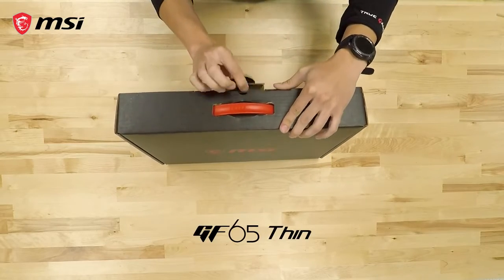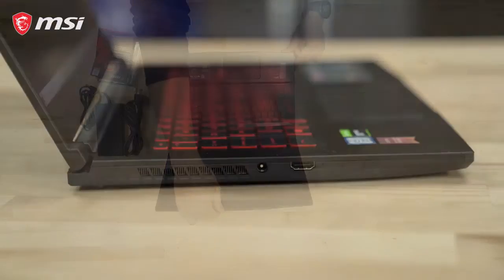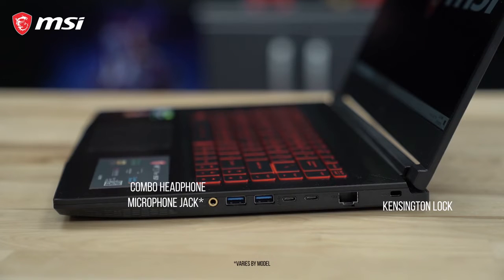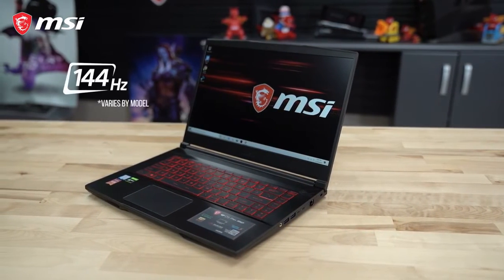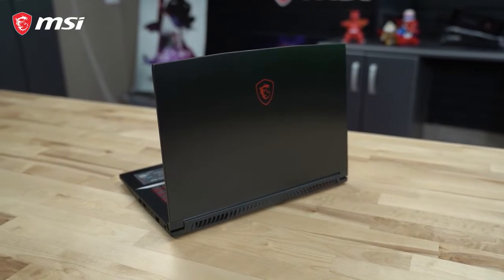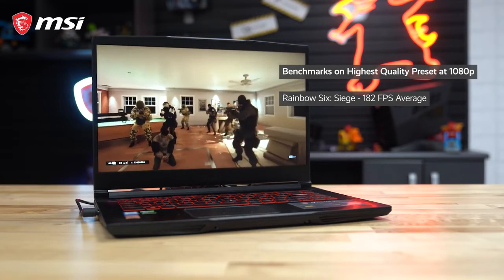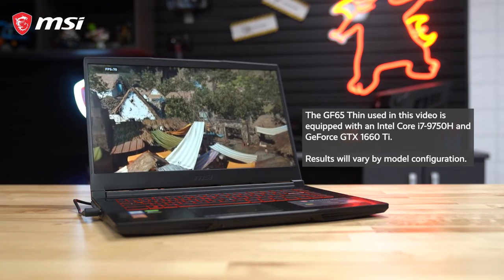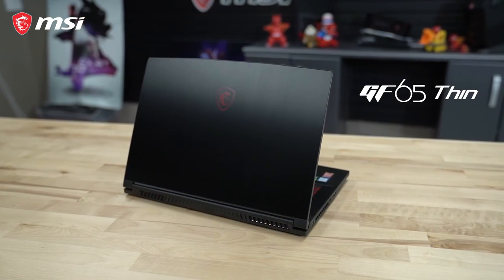MSI GF65 Thin gaming laptop ⚡⚡🔥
this is official video of msi laptop the gaming laptop